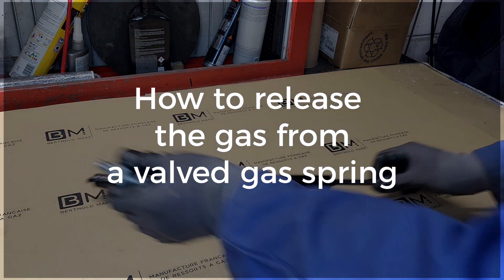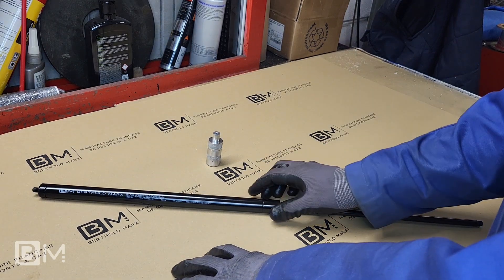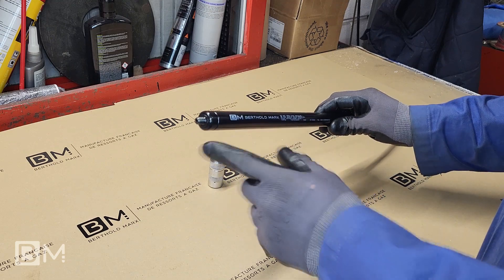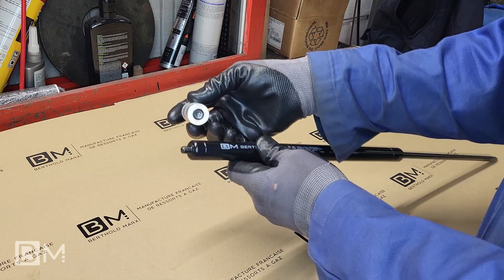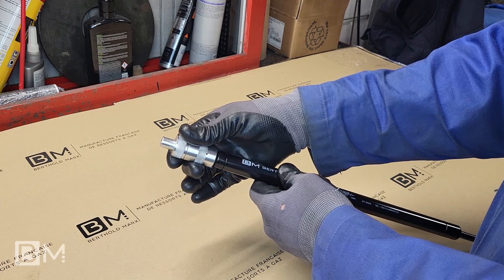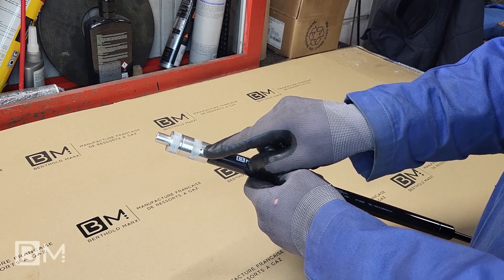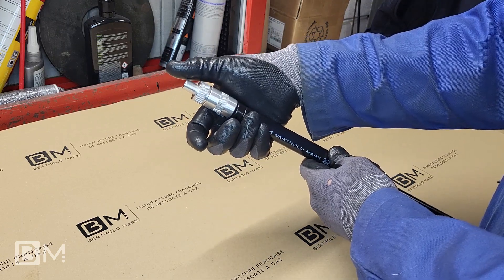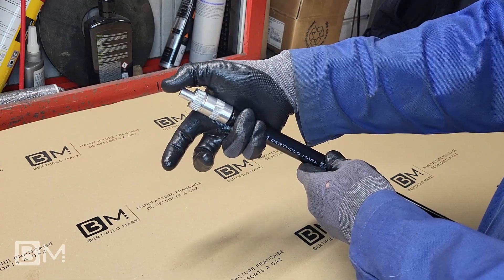Tuto - How to release the gas from a valved gas spring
In this video, we'll show you how to release the gas from a valved gas spring.

Professional and private customers can order all our standard product range on our

We offer fast delivery in 48 hours and a reactive and quality after sales support.